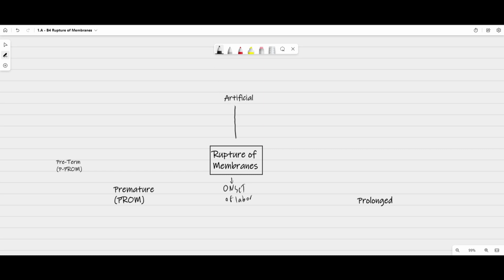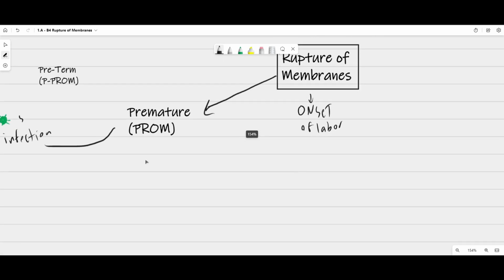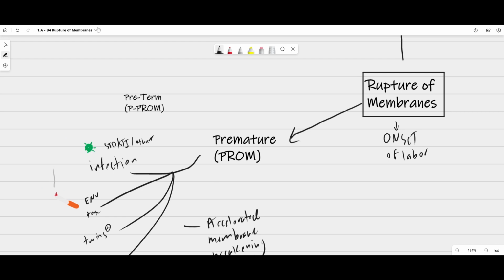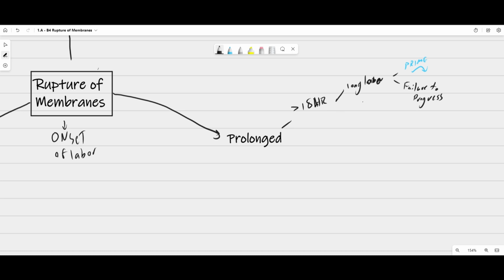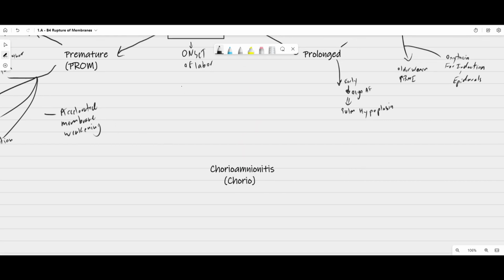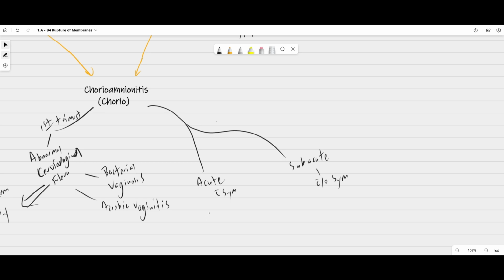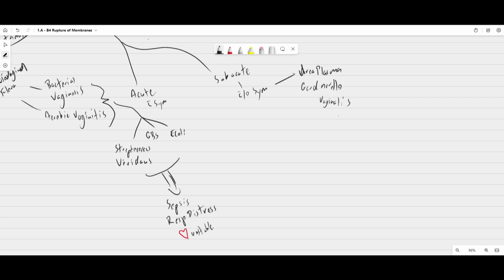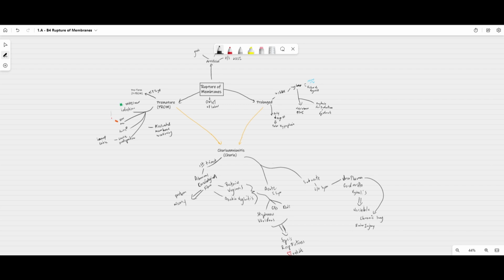1.A - B4 Rupture of Membranes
PDF

Anki